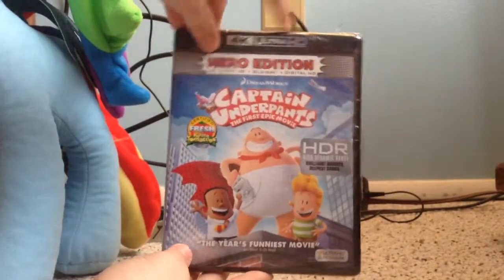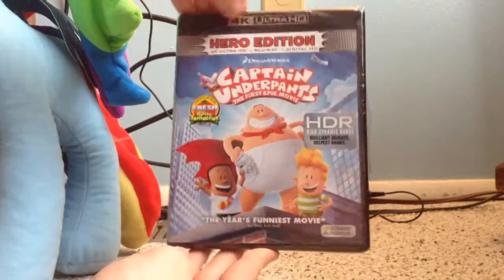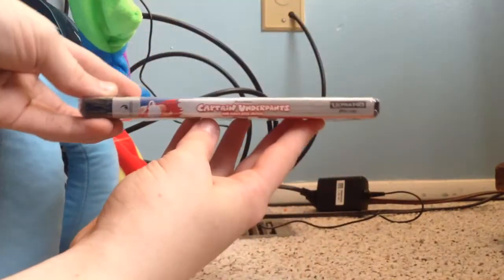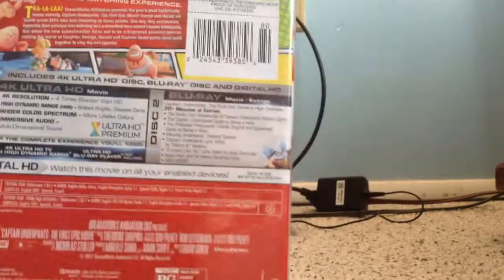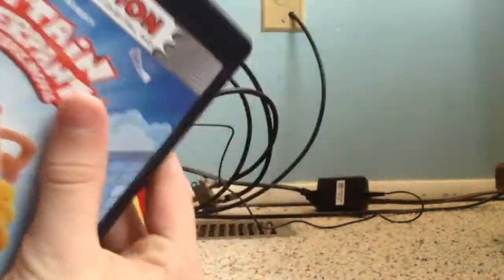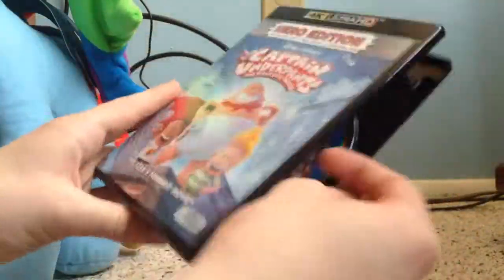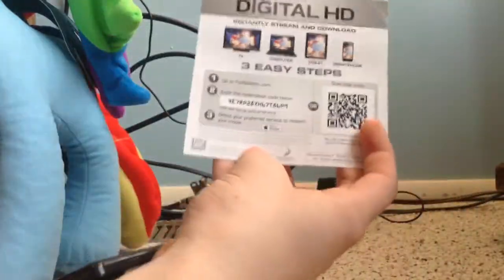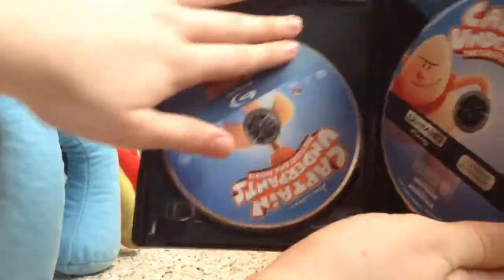An Extermely Quick Unboxing Of Captain Underpants 4K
I'm sorry for how rushed it was. Keep all of your comments PG rated please.